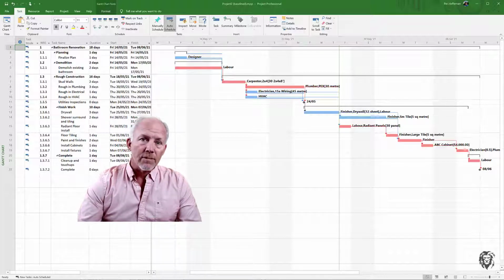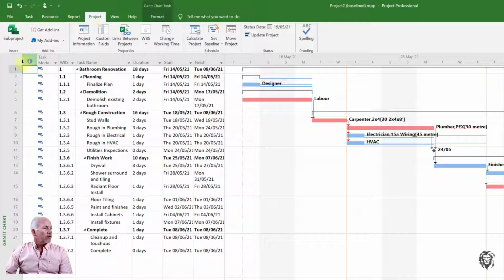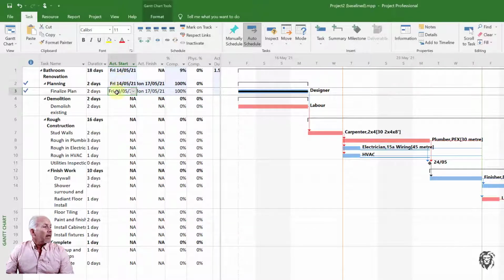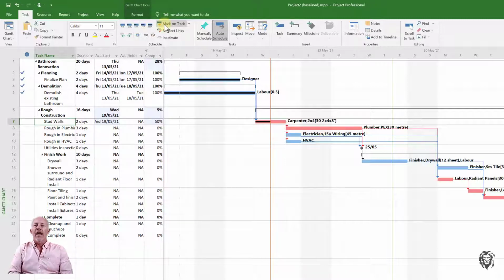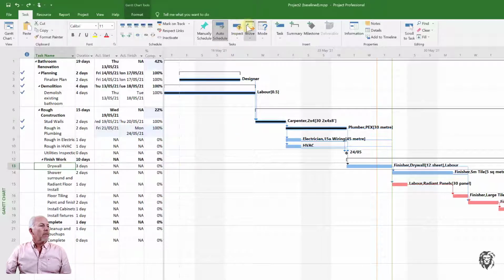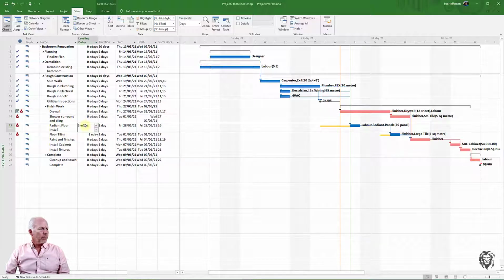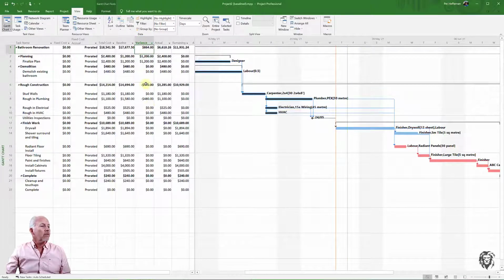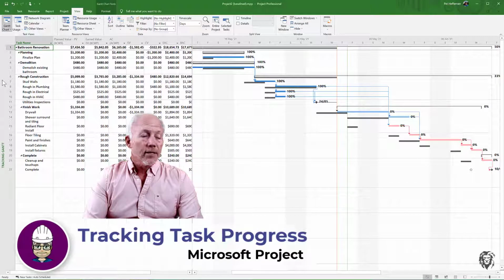MS Project 8 - Tracking Task Progress and Variance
In this tutorial we will track progress through our projects using a couple weekly updates.  Having established a baseline we will see our variance in both cost and schedule from our plan.